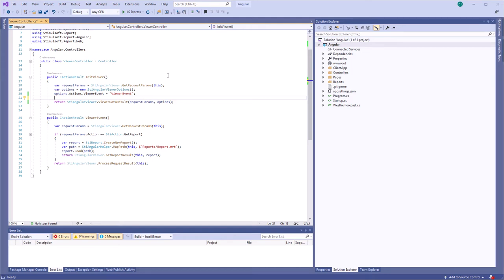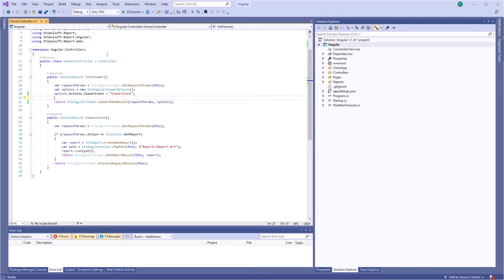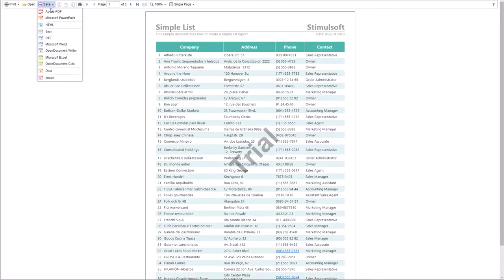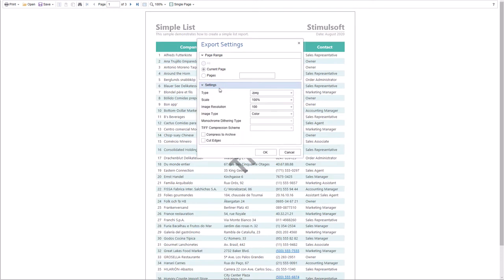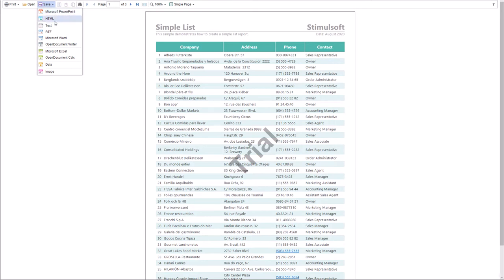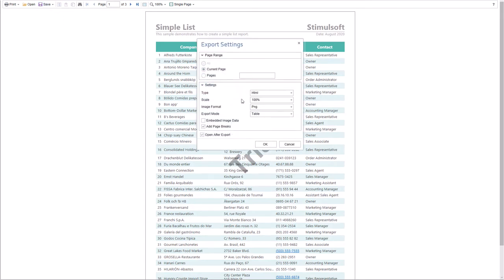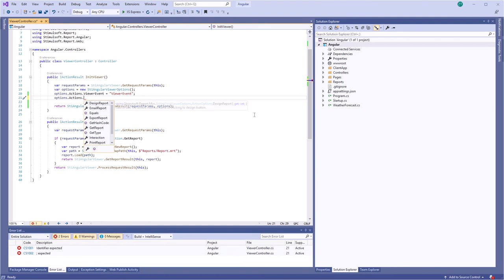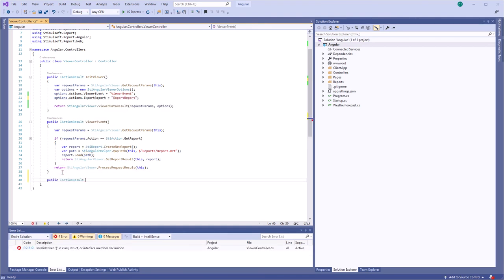Angular Reporting Tool: Exporting Report in Stimulsoft Angular Viewer [2021]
Reporting in Angular. This video demonstrates how to export report in Stimulsoft Angular Viewer.

Stimulsoft Reports.Angular is a cross-platform set of tools for working with reports, designed for using it in Angular framework. Our solution is compatible with Angular 9 and higher. The reporting tool has everything you need to create, edit, build, view, and export reports. The components are developed using JavaScript and HTML5 and do not require any browser extensions and special settings.